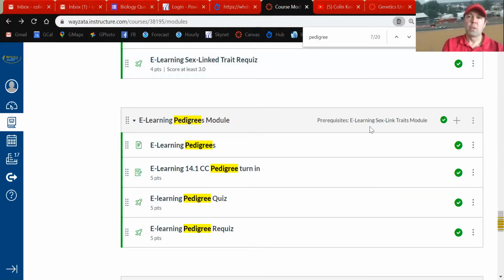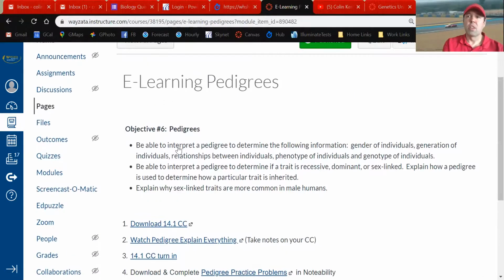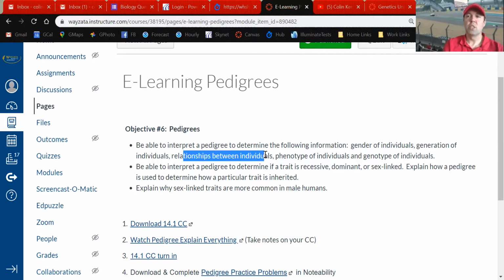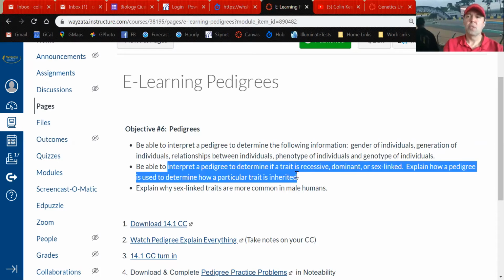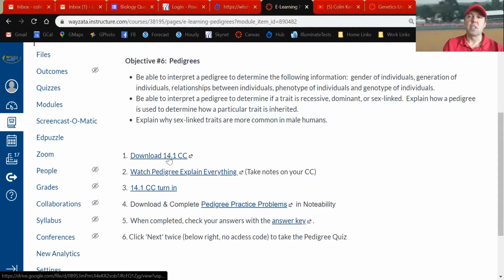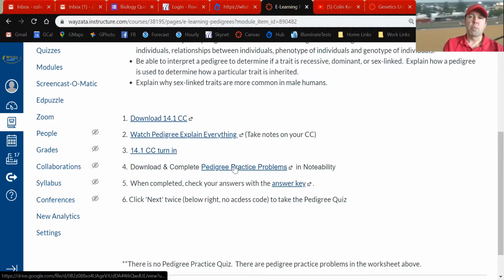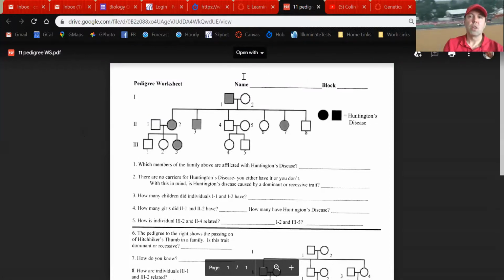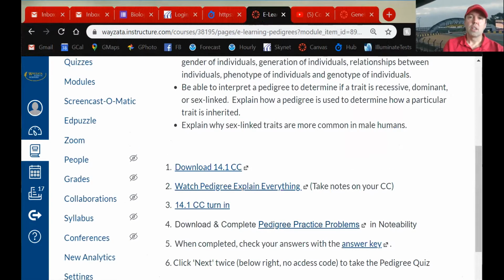Pedigree Module Intro Explanation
Watch before doing the Pedigere Module!
Biology eLearning at Wayzata